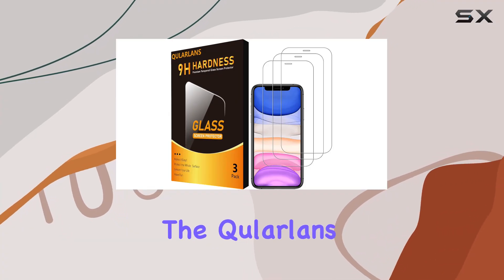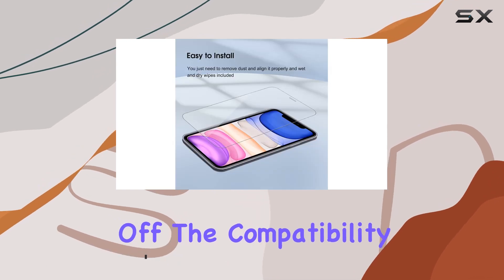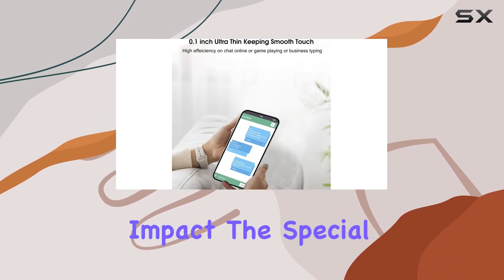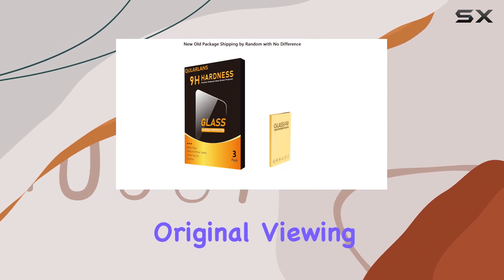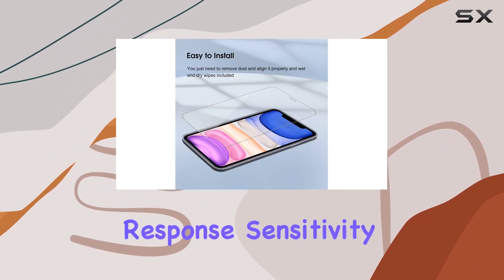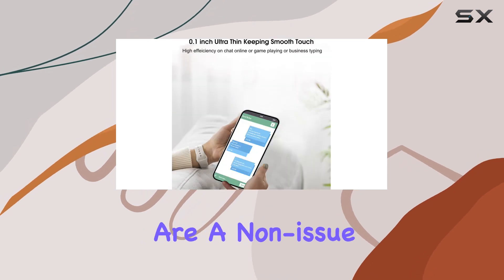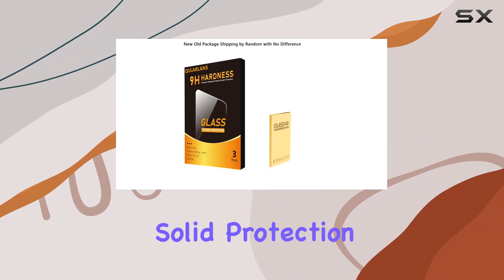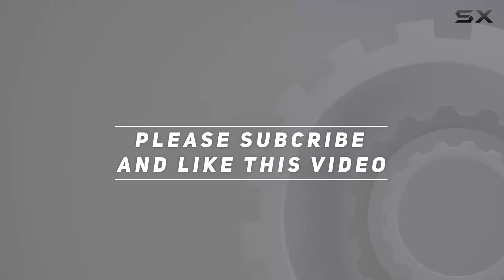Qularlans 3 Pack Screen Protector Review for iPhone 11/XR 6.1 Inch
0:00 Intro
0:06 Review

Things that we mentioned in this video:
Qularlans 3 Pack Screen : B0CH1JJF6J